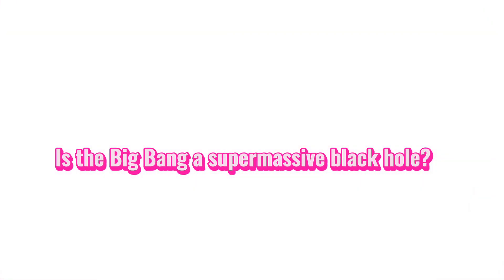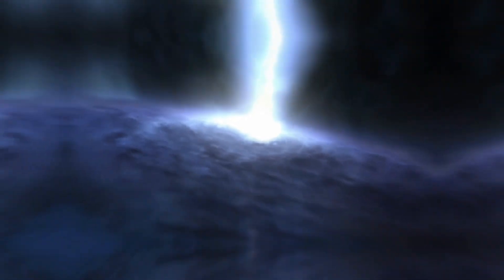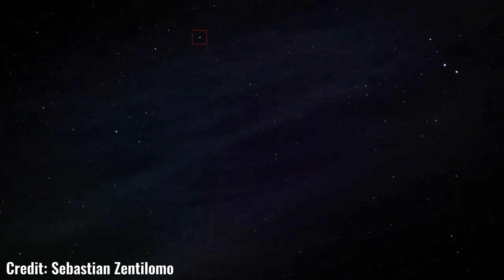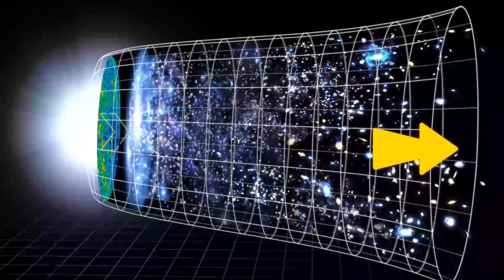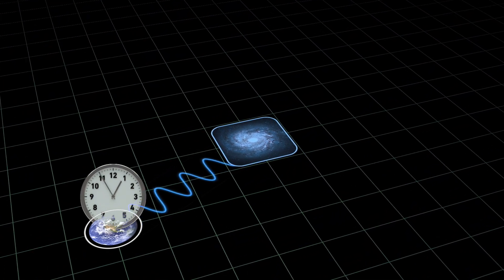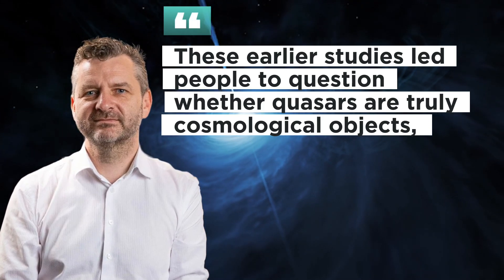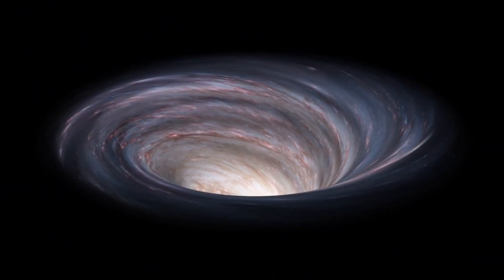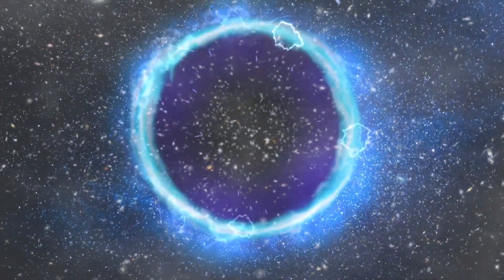Webb telescope finds "time was flowing 5x slower deep in the early universe" but why?